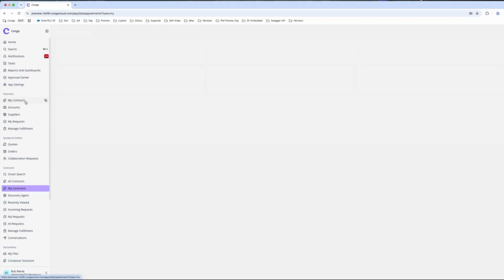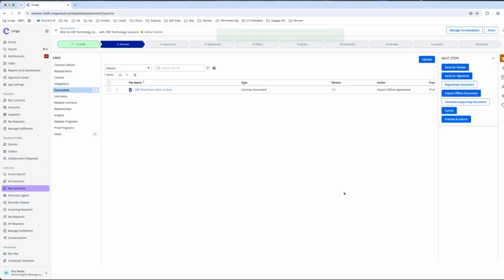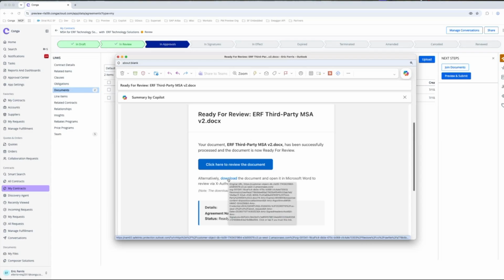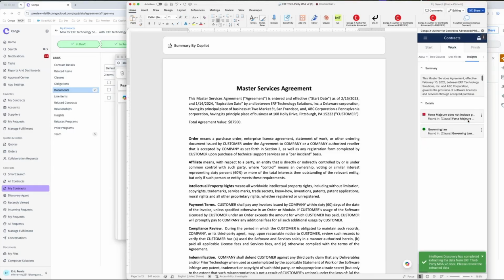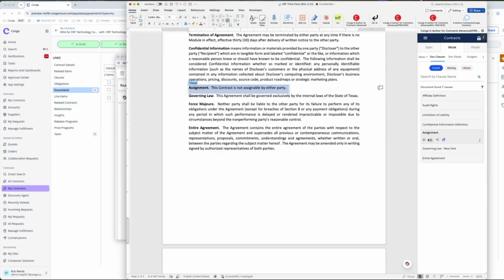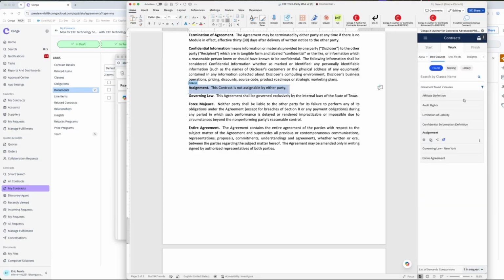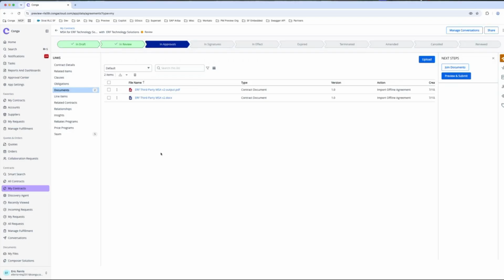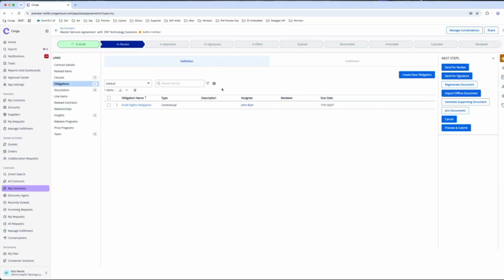Contract Creation and AI Extraction with Conga CLM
Watch Conga CLM's Extraction AI, Discovery Agent, in action. This segment demonstrates third-party paper contract creation, automatic routing to Discovery Agent for metadata extraction, clause-by-clause comparison against your clause library, and intelligent fallback clause replacement. Also covered: post-signature obligation tracking and assignment — showing how AI accelerates review without sacrificing control.

Join the Conga Customer Community today: community.conga.com